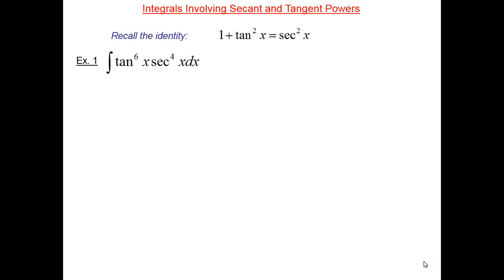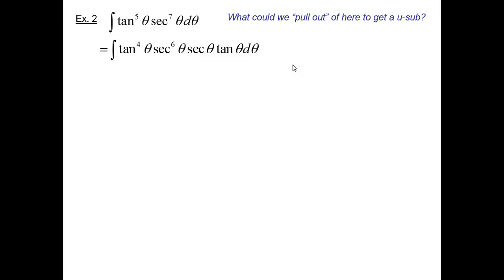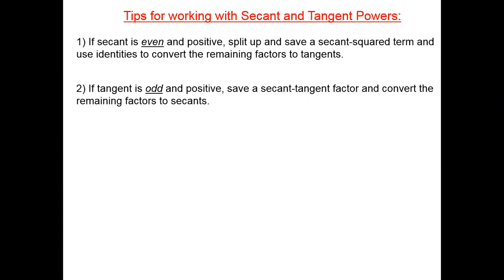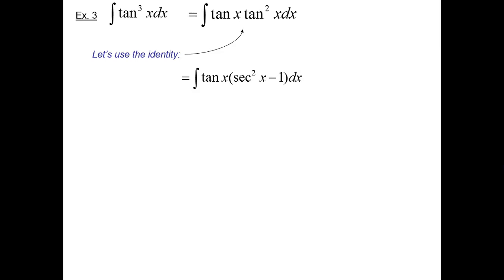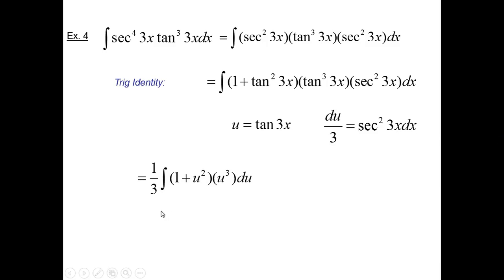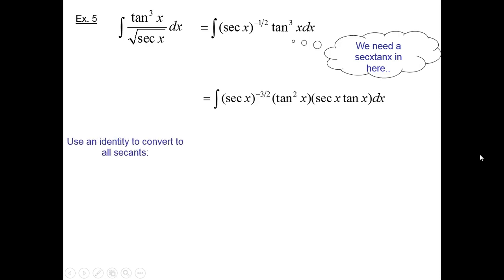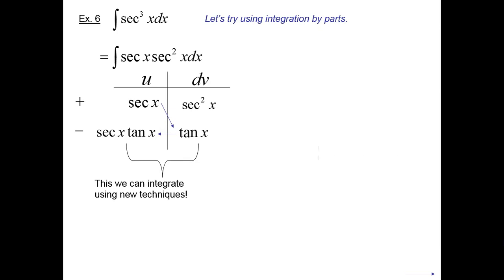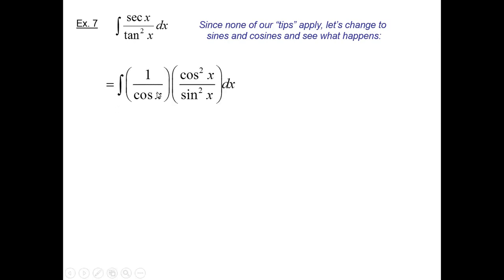8 3 sec tan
Video #2 of Section 8.3- Integrating with Secants and Tangents